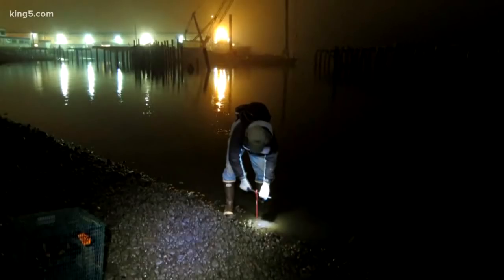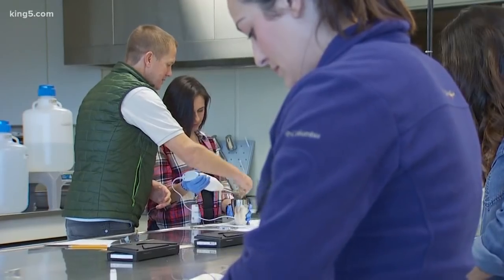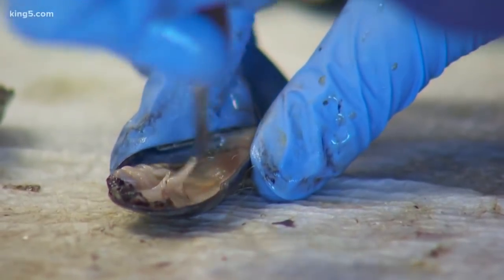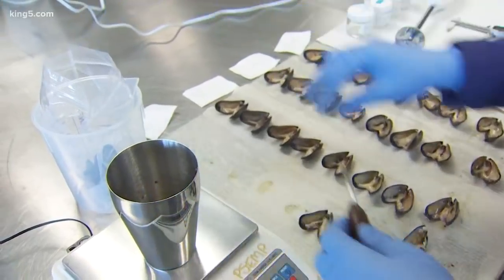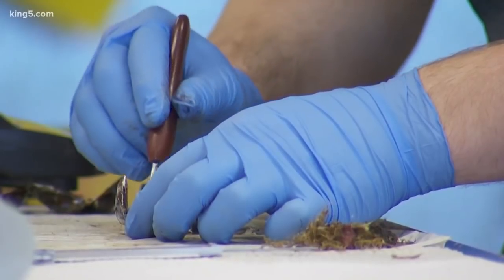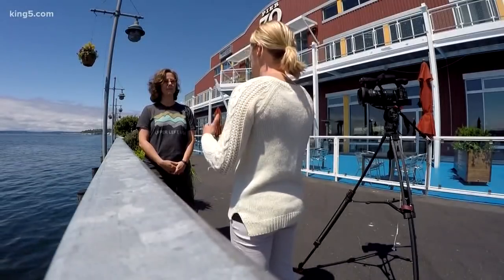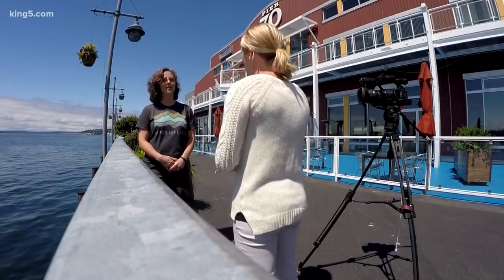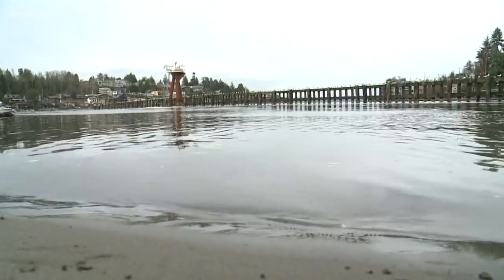Puget Sound mussels test positive for opioids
KING 5 Environmental Reporter Alison Morrow talked with the state biologist heading the reasearch.